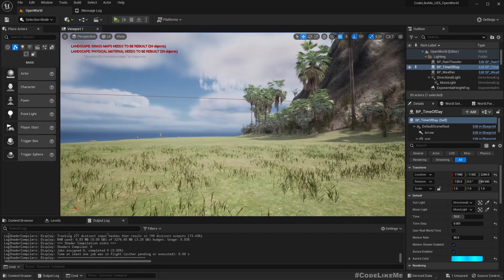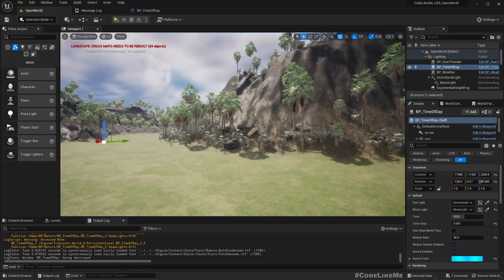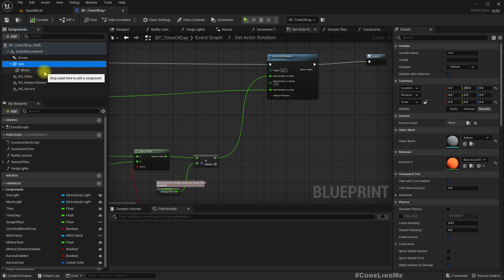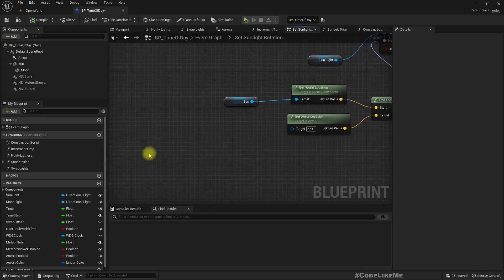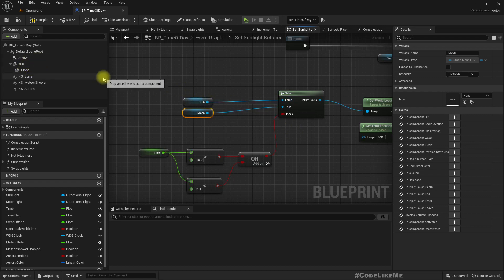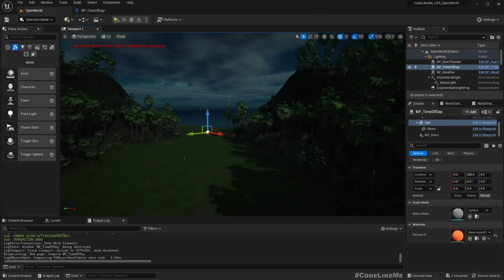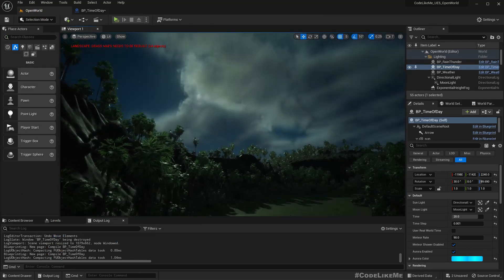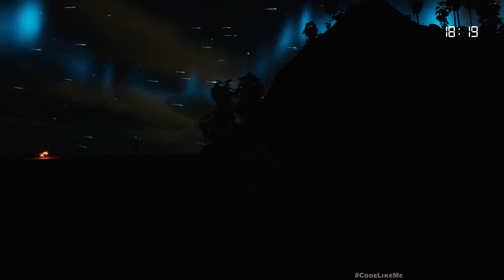UE5 Open World #28 - Time of Day Bug Fixes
In this episode of the UE5 open world series, we are going to fix a bug in the time of day system we worked on. Even though it works without any issue in runtime, it doesn't properly adjust lighting to the time of day in editor. We are going to address that issue today.